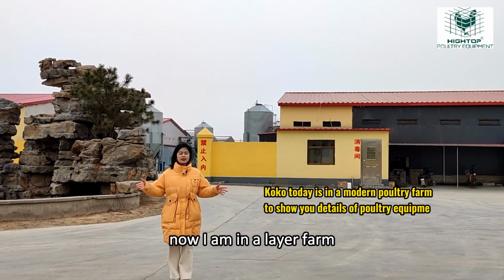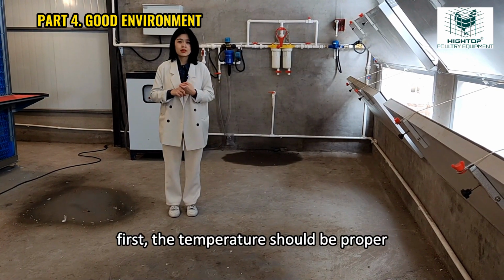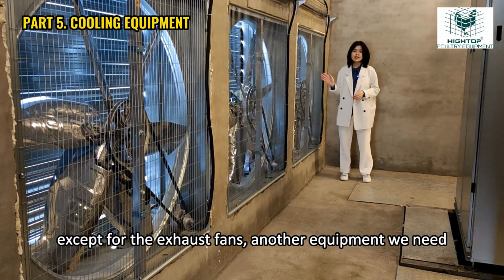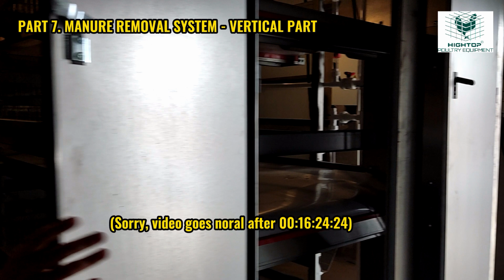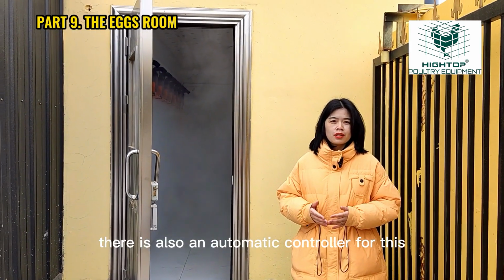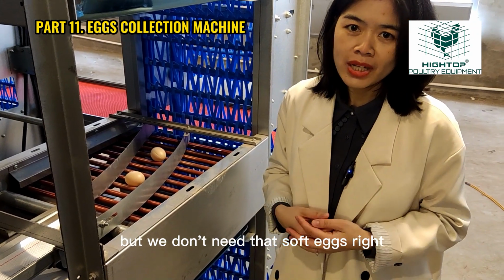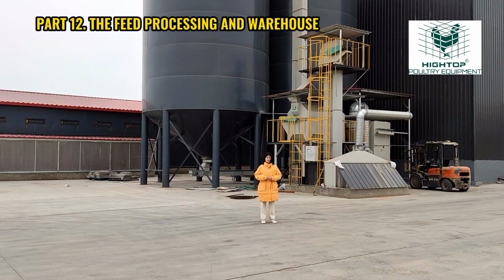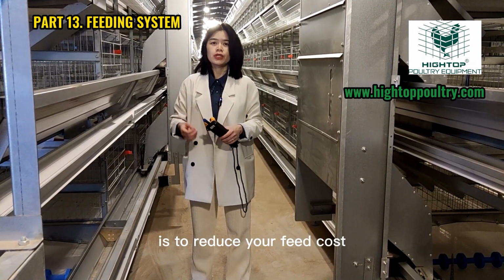A Modern Poultry Farm with H type Fully Automatic Chicken System in China HIGHTOP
If you are interested in the FULLY automatic farm, come and see this video, we will introduce you every detail of the farm